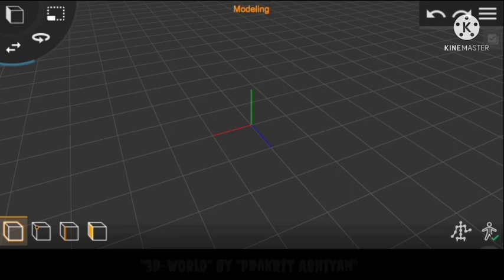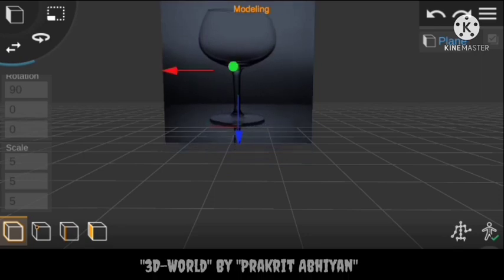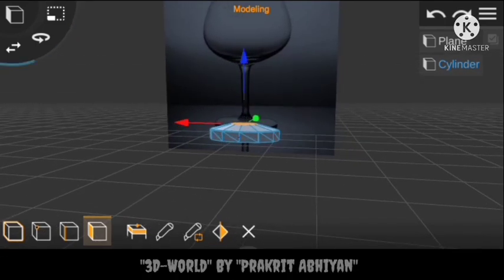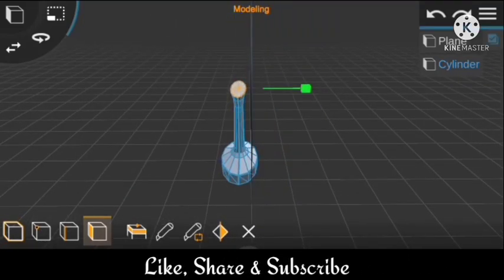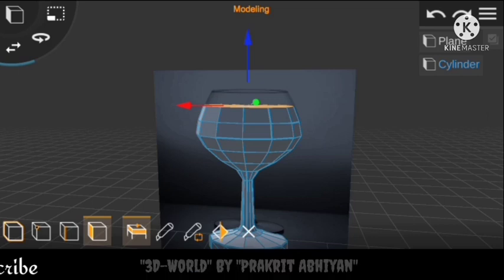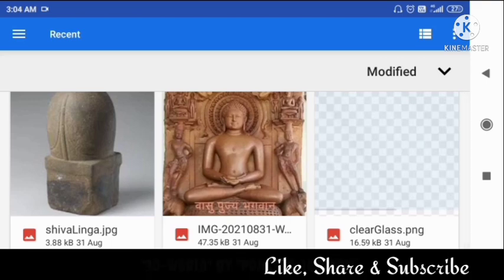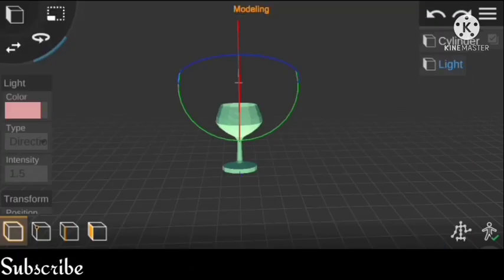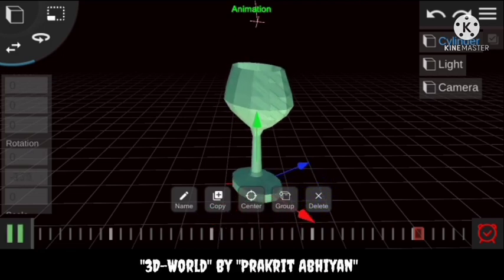2D Image to 3D Modelling - Prisma 3d.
2D Image to 3D Modelling - Prisma 3d.